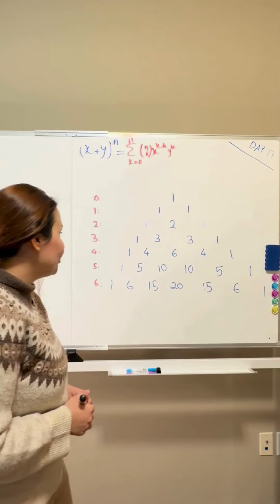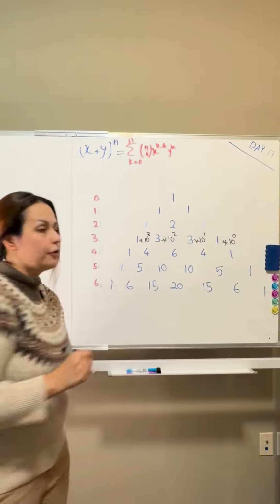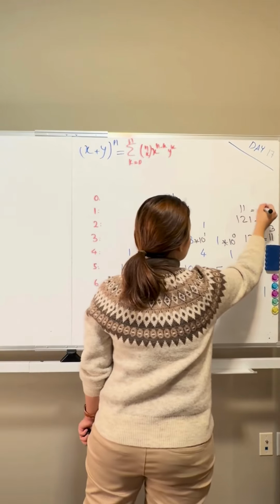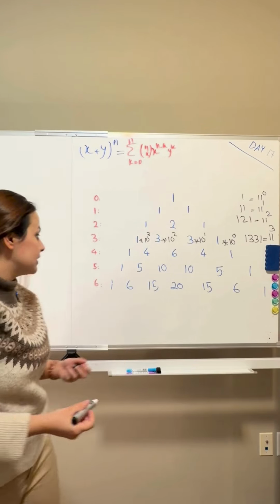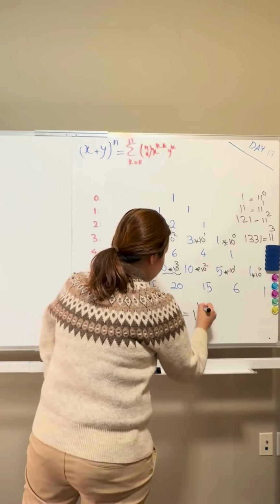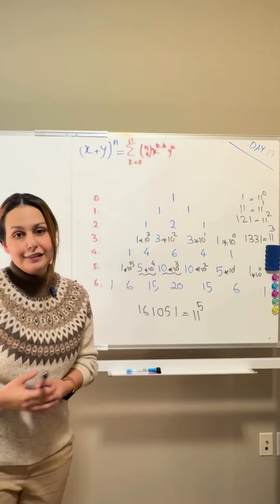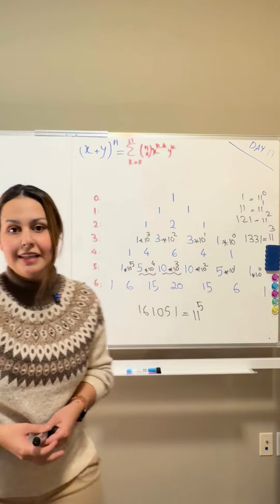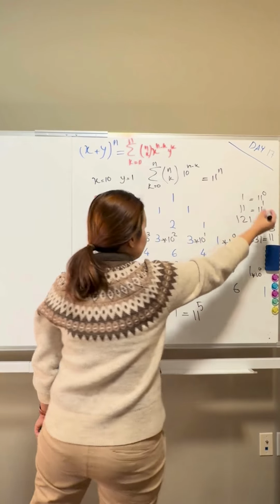Day 17: Another Pascal Triangle Secret!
In this video, we explore how Pascal’s Triangle reveals the powers of 11 through the Binomial Expansion! 🔢✨
When we expand (x + y)ⁿ and substitute x = 10 and y = 1, each row of Pascal’s Triangle forms the digits of 11ⁿ — from 11¹ = 11 to 11⁵ = 161051.
A beautiful pattern that connects algebra, number theory, and combinatorics!